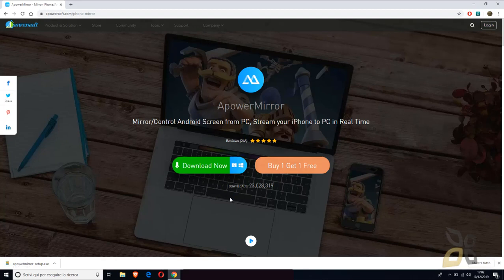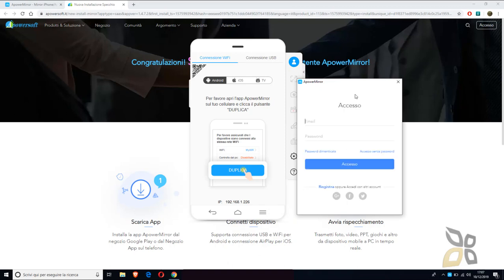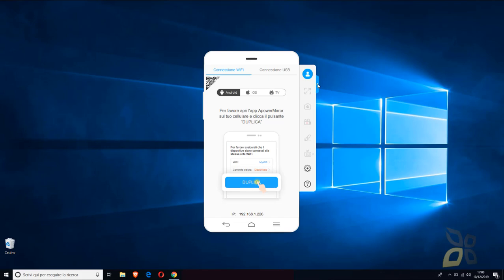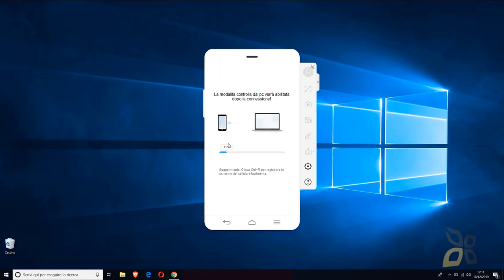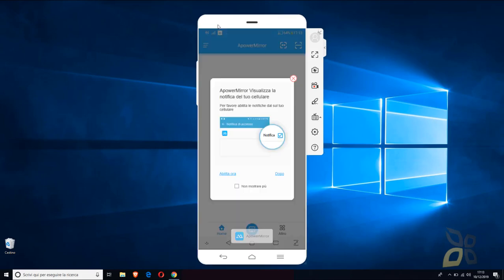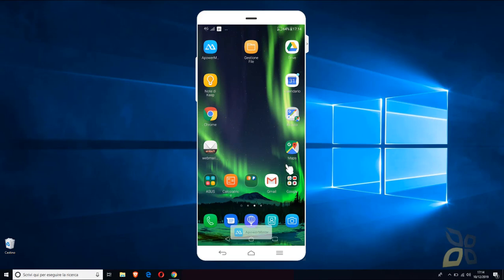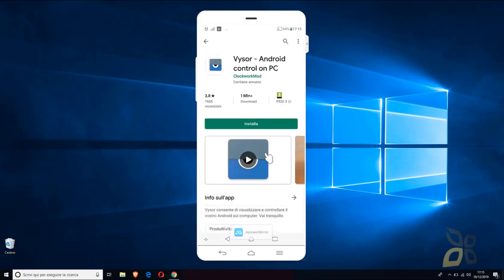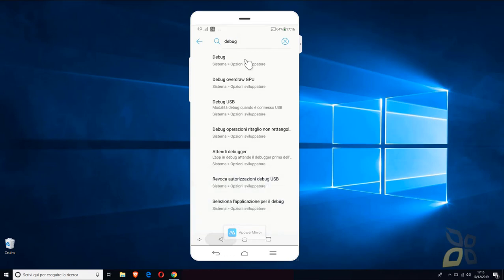Video Guide - Duplicate Smartphone Screen, Mirroring with ApowerMirror and Vysor